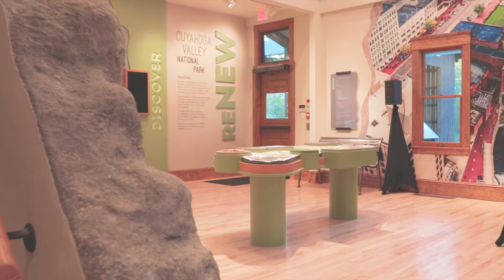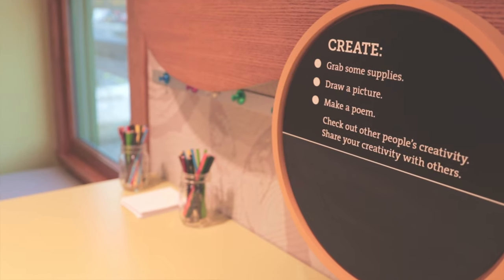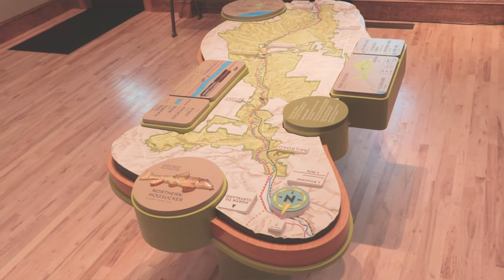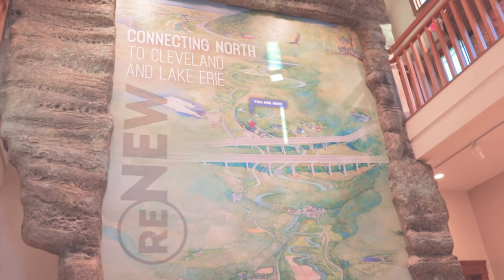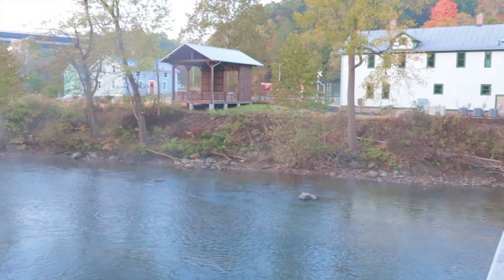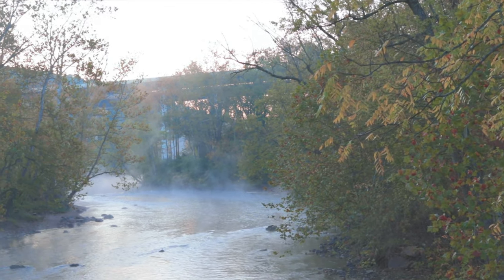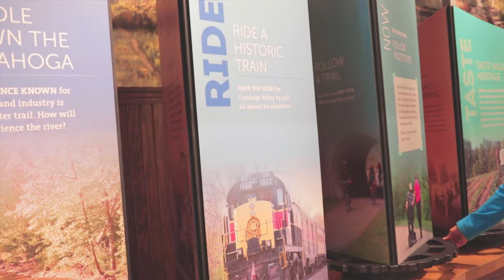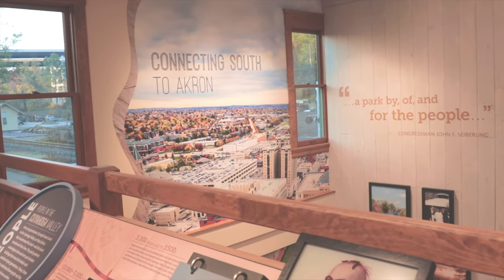Boston Mill Visitor Center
Officially opening to the public this Friday, Oct. 25, Boston Mill Visitor Center will serve as the “front door” to Cuyahoga Valley National Park. Enjoy a sneak peek of the new visitor center and hear from Jennie Vasarhelyi, Chief of Interpretation, Education & Visitor Services, about what you can expect to uncover during your next visit!